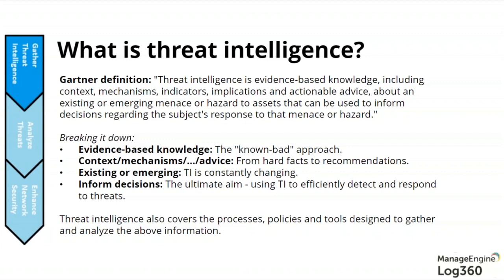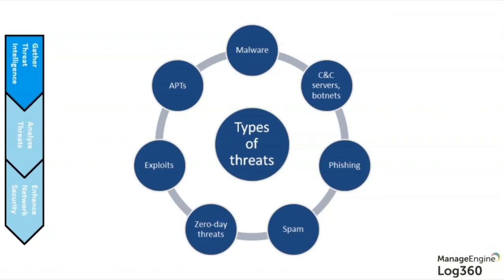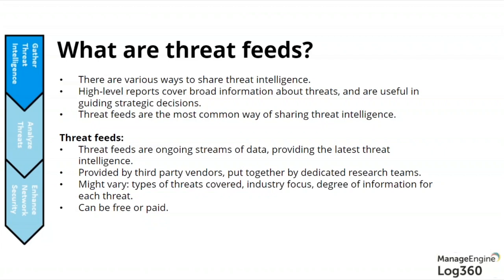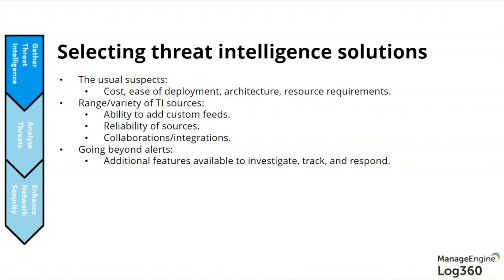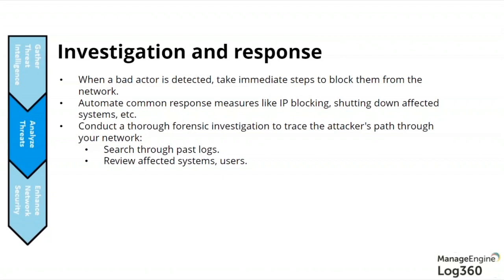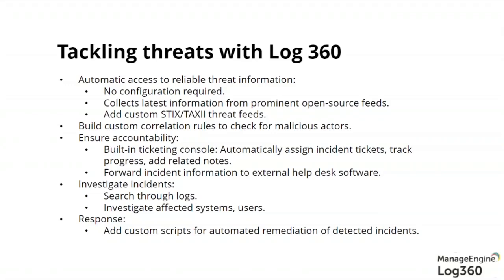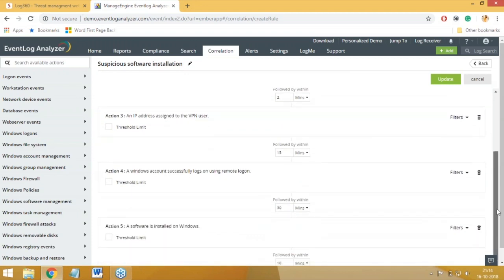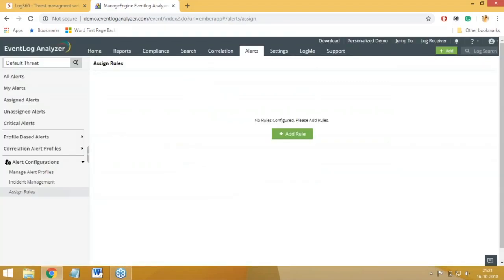Tackling threats: The three-step approach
This webinar covers three stages of dealing with network threats and you can use Log360's host of network security features across these stages:

    Step 1: Threat intelligence: Identifying potential threats.

        -- Learning how to use threat feeds to detect external threats.
        -- Understanding the importance of STIX and TAXII protocols.

    Step 2: Threat analysis: Investigating and containing threats.

        -- Tracing a threat actor's path through your network.
        -- Ensuring accountability in resolving any detected incident.
        -- Automating remediation using workflows.

    Step 3: Enhancing network security.
        -- Identifying and sealing security loopholes post threat analysis.
        -- Integrating threat intelligence with other components.